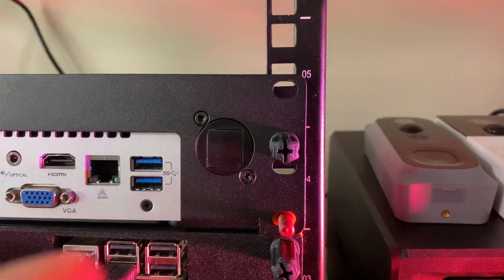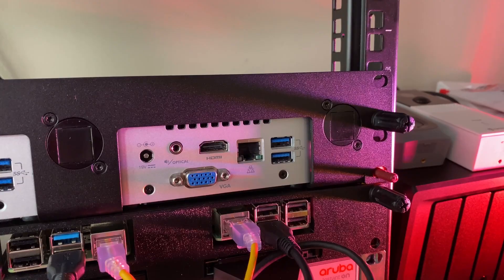Rack for Intel Nuc Tall Boys and Raspberry Pi: Nuc Mini Homelab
Intel Nuc Tall Boy/ Raspberry Pi Rack System

Best $150 Mini Media Server